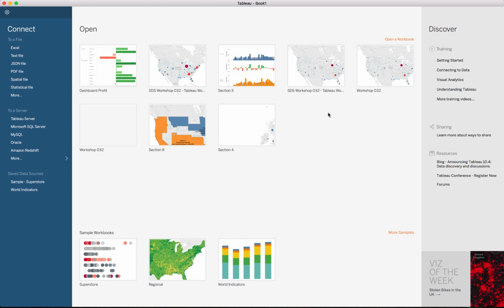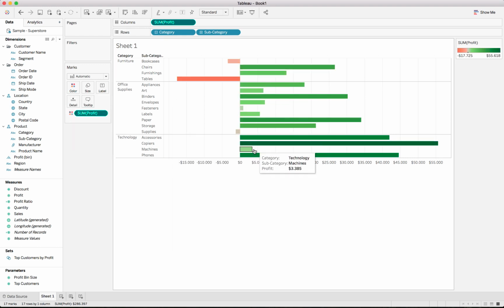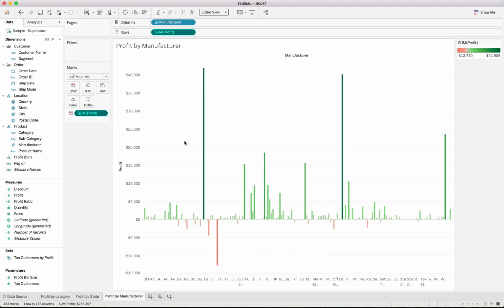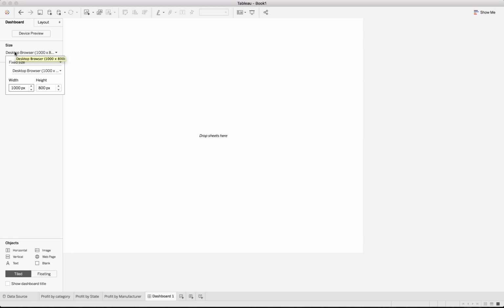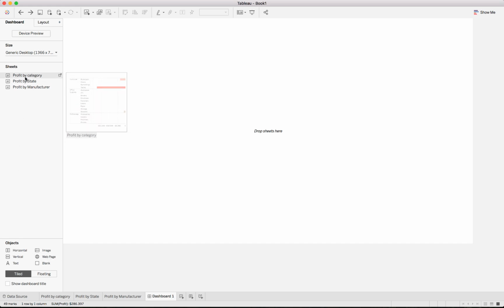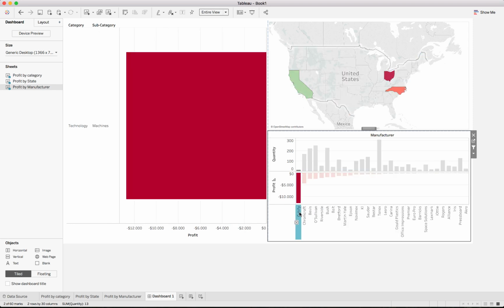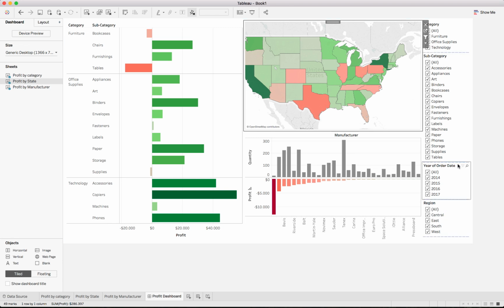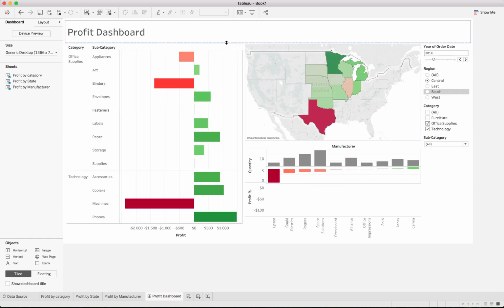TABLEAU HOW TO CREATE DASHBOARD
Wondering what the best practices for creating stunning dashboards in Tableau are? We know that it might be complicated to put everything together. But from today's tutorial, you will learn best practices and a few useful tips which will help you on the way to your professional-looking Tableau Dashboard.